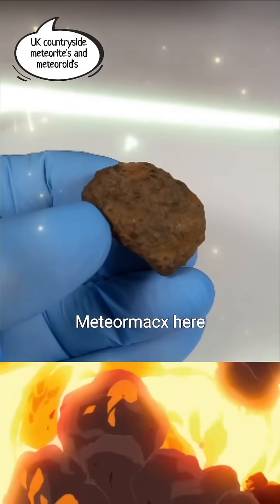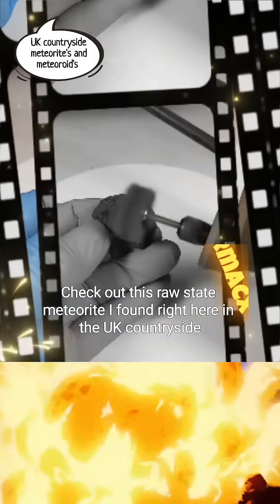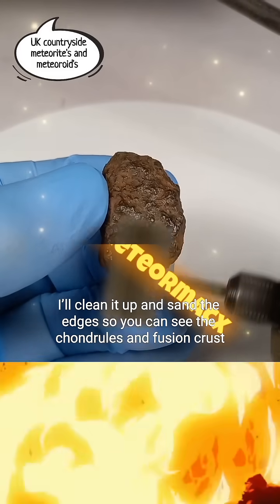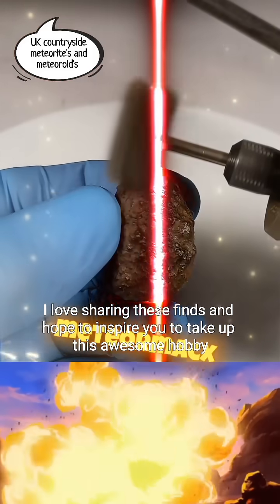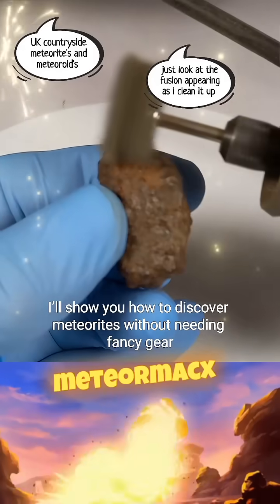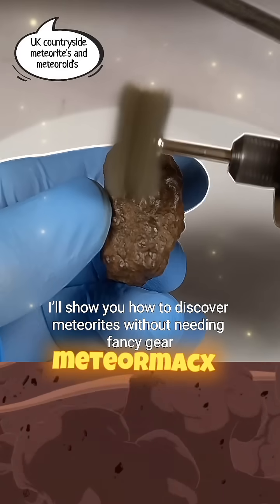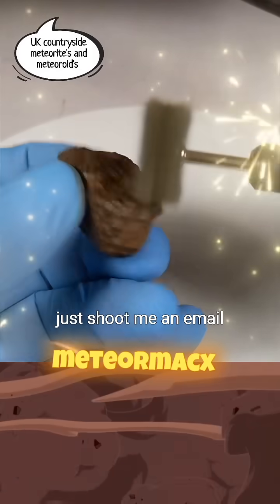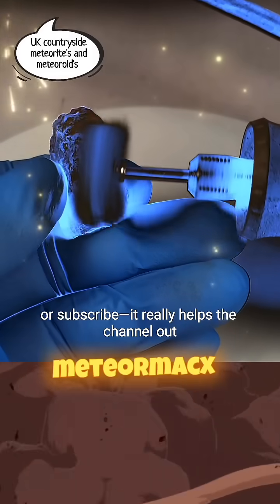UNVEILING THE SECRETS OF A METEORITE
Join me, meteormacx, as I reveal the stunning fusion and chondrules of this raw meteorite! Meteorite Science Chondrules Fusion Nature Exploration meteormacx, Peak District, uk countryside meteorite's and meteoroid's,